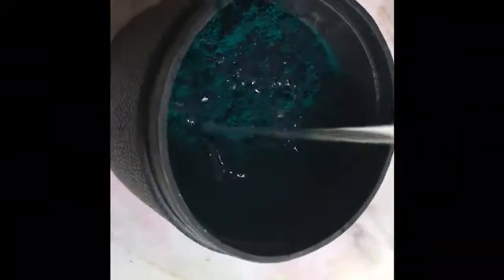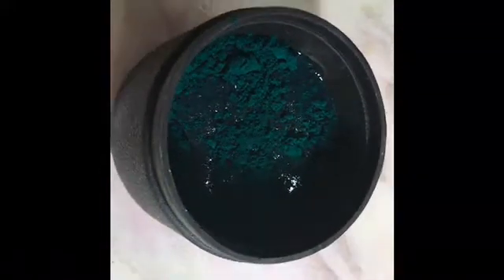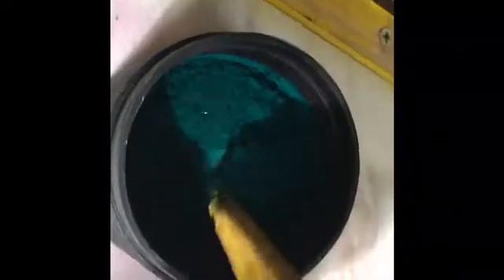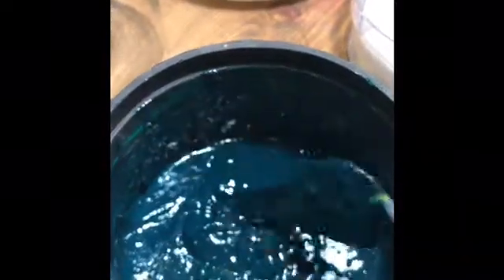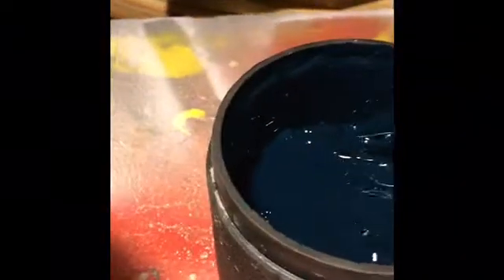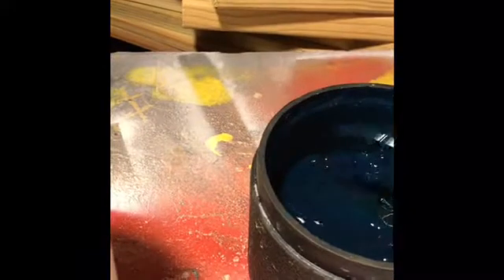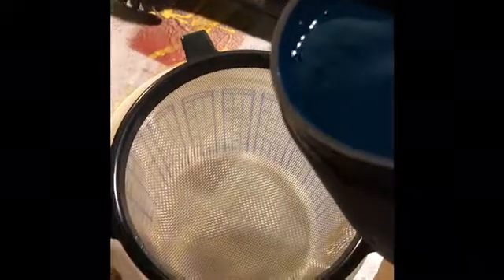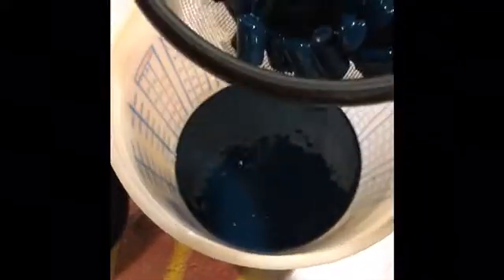Pigment Green 7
Using a rock tumbler to disperse pigments into a fluid medium to add to most kinds of paints.

Recipe is:
Pigment Green 7 (90 grams)
Distilled water (108 grams)
Nonyl Phenol Polyethoxylate (13 grams)
Polysorbate 80 (13 grams)
PEG 300 (16 grams)
Glycerine (10 grams)
Silicone defoamer (1 gram)